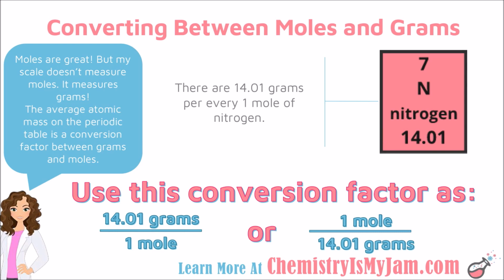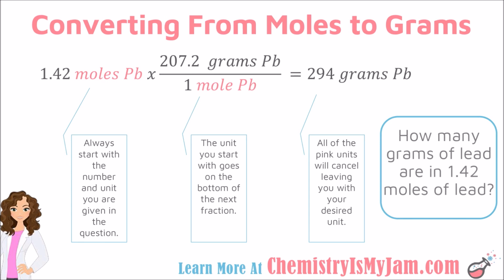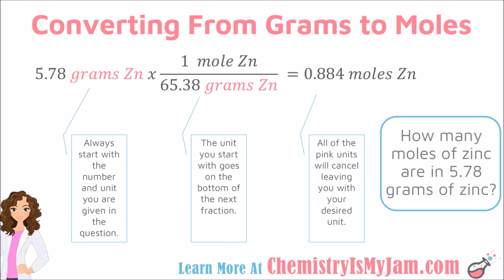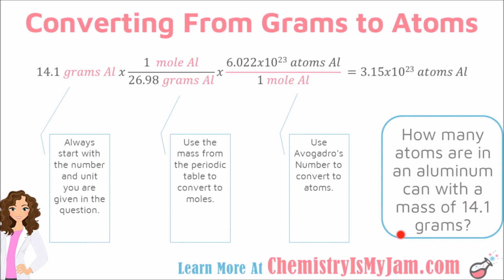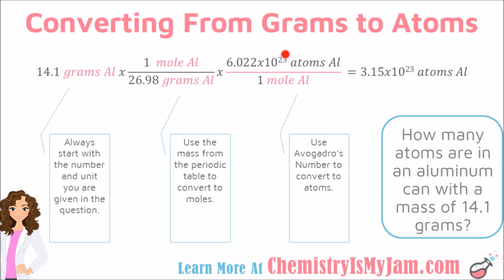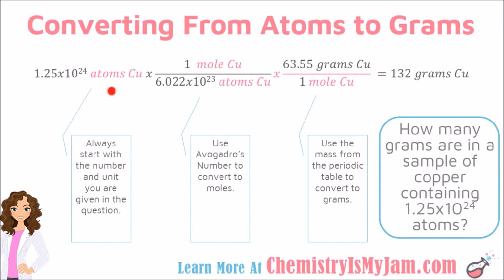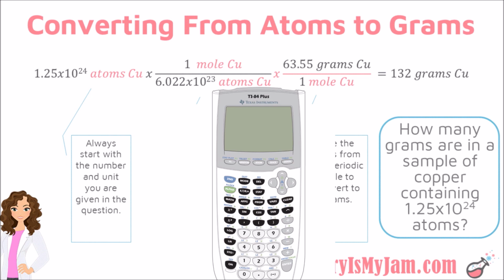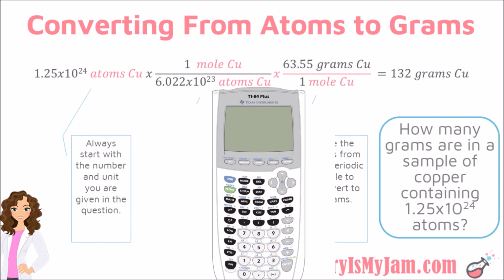Mole Conversions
(Teachers: Handout provided in description). This is part of a series on chemical reactions and stoichiometry. The video focuses on using molar mass to convert between grams and moles. Examples of converting from grams to moles and from moles to grams are given. A process for how to set up conversion factors is demonstrated. This video is intended to help students understand chemistry or to help teachers who are trying to flip their chemistry classroom.

00:01 Where do we find molar mass? What are the units of molar mass?
01:17 An example of how to convert from moles to grams.
02:43 An example of how to convert from grams to moles.
03:47 An example of how to convert from grams to atoms – a two step process.
06:29 An example of how to convert from atoms to grams – a two step process. Using the EE function on the calculator to enter an exponent is demonstrated.

Helpful Hint: Click the settings button to increase the resolution if you are playing on a larger screen or projector. Available in High Definition.

Teachers: Looking for a handout to go along with this video?